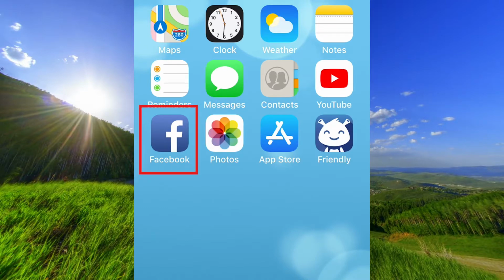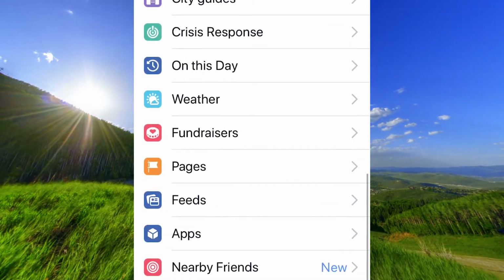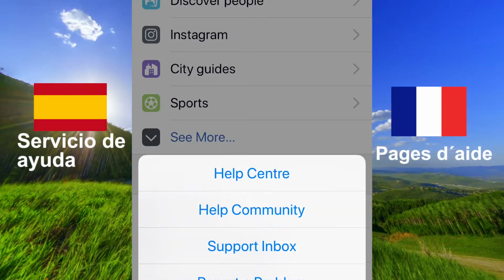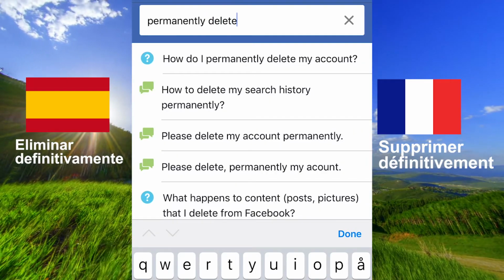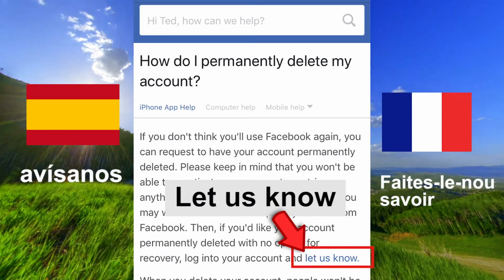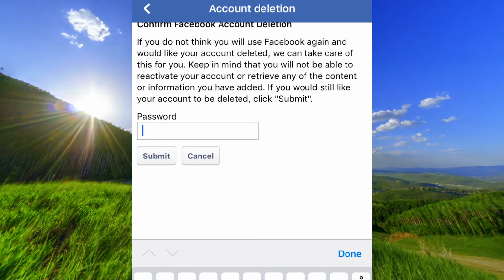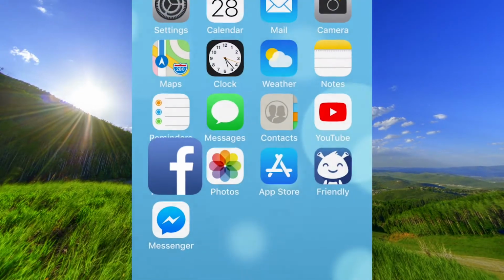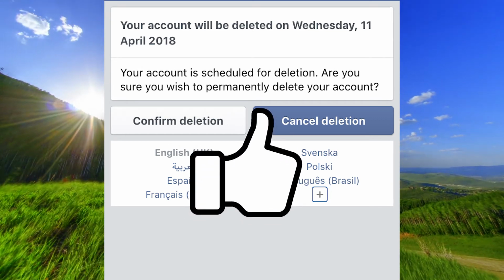How to Delete / Quit Facebook permanently 2019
This video will help you to permanently quit / delete / erase your Facebook account. Tutorial for iPhone and iPad.